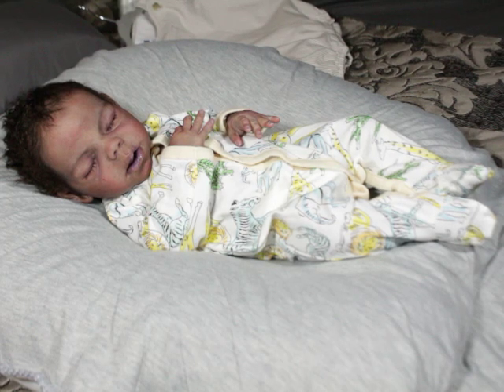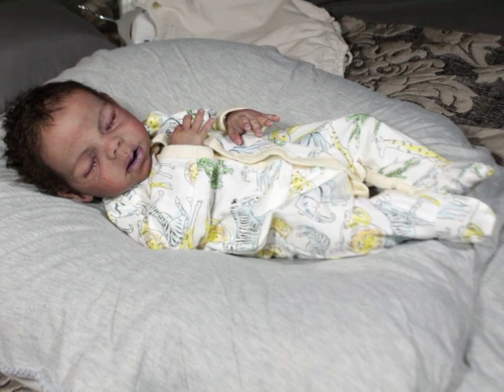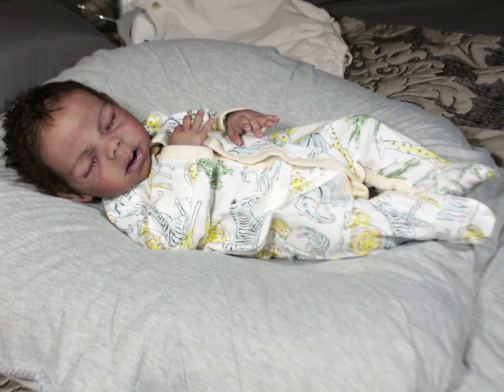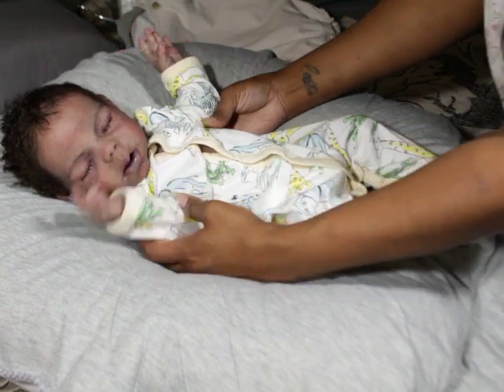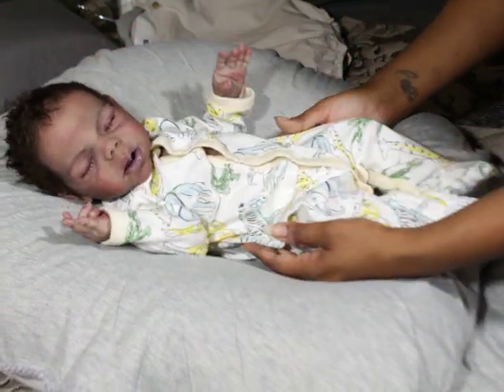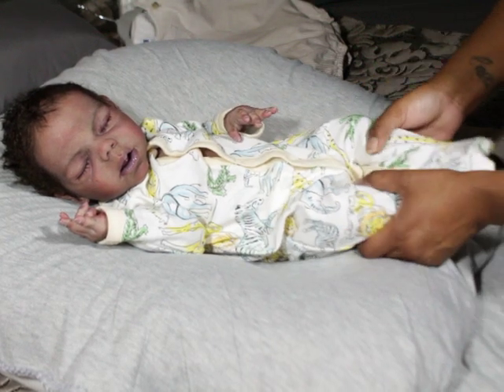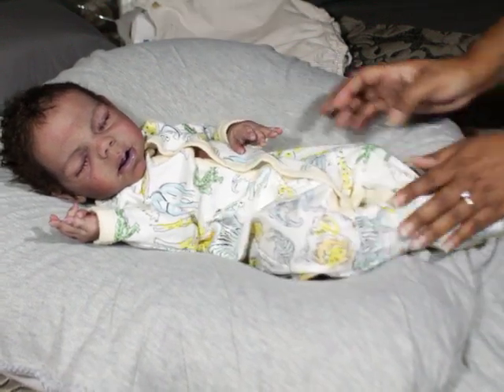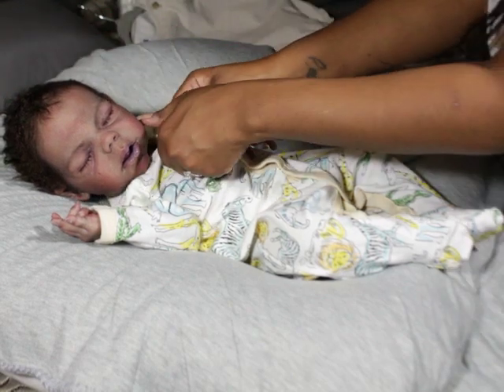Willow by Claire Taylor | Please don't be Mad....